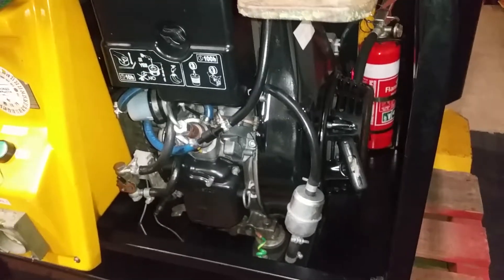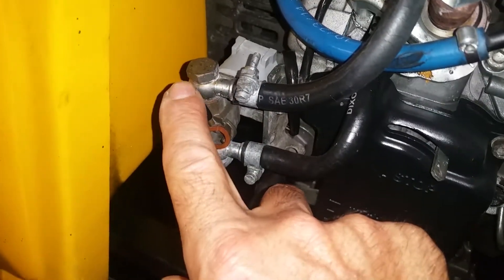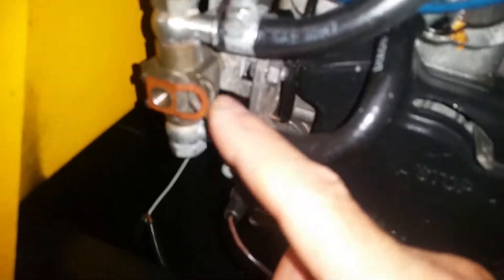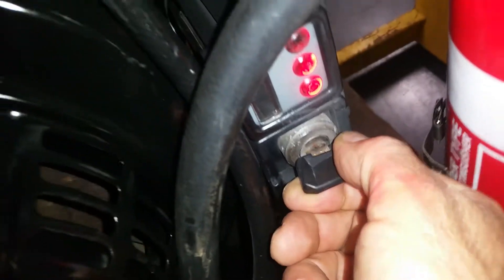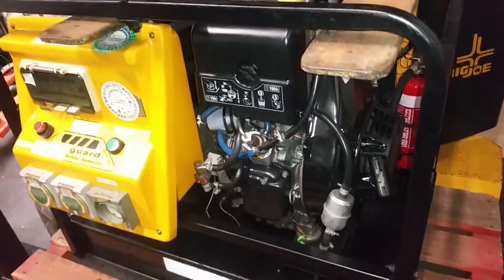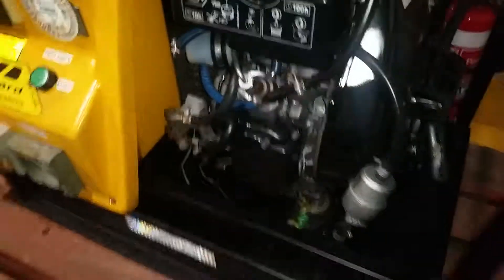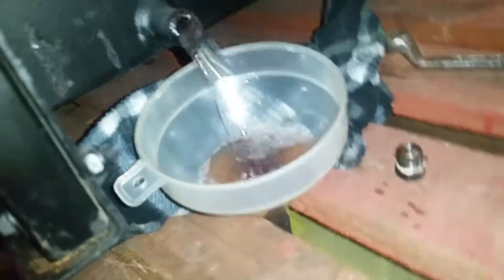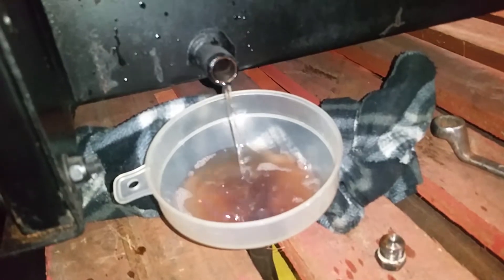Advanced Power 7.5 KVA Kohler Diesel Engine Generator Test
How to start and shut down your Diesel Generator and how to drain the fuel in a low-mounted tank.